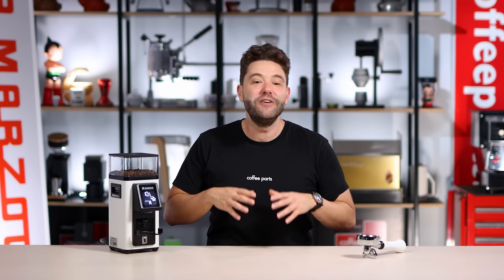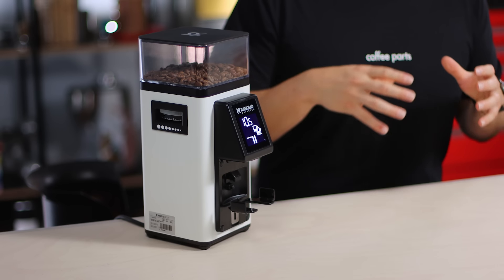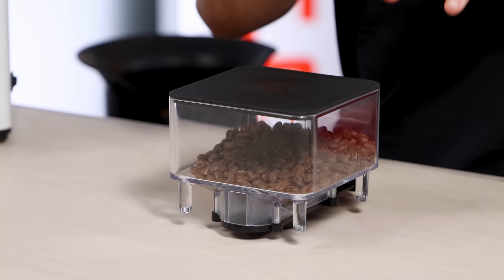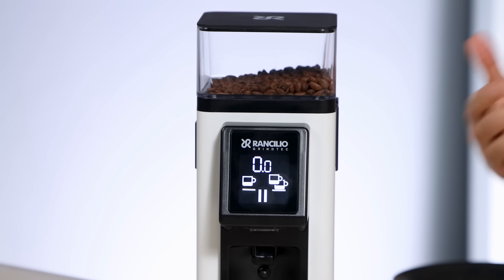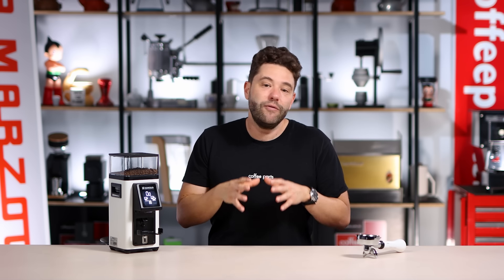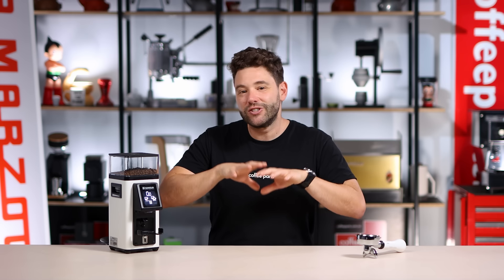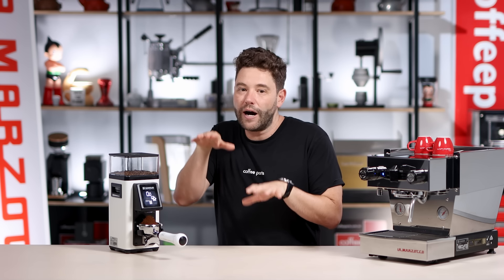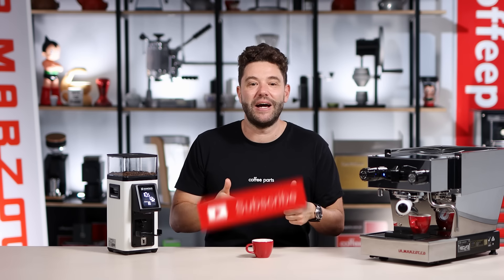The All New Rancilio Stile Grinder | Review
Rancilio have finally come out with a new grinder so we got it on the bench as tested it so you dont have to.

Easy-to-use coffee grinder
The design is stylish, the operation is easy, and the performance is first-rate. Designed for use in coffee shops and at home, Stile is an ultra-compact coffee grinder. For every type of coffee preparation, from espresso to French press, Stile guarantees precision grinding and serving.

On demand with two programmable doses
Single and double doses are always available, with the option of setting a third dose for the continuous button.

Touchscreen
The touchscreen allows you to program the doses directly. When it's time to replace the burrs, the maintenance icon illuminates on the display, showing the last brewing time.

Micrometric adjustment
By turning the ring nut on each side of the grinder-doser, you can adjust the degree of grinding.

Hands-free operation
You can attach the portafilter with a single touch with the height-adjustable Hands-Free fork.